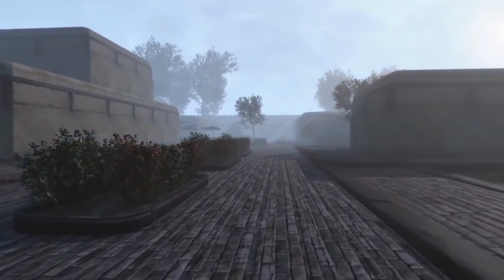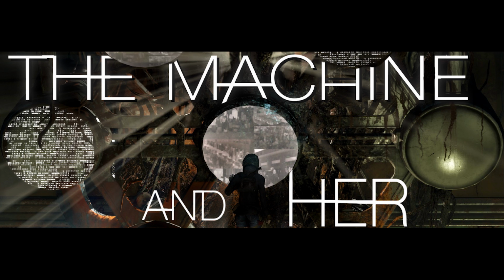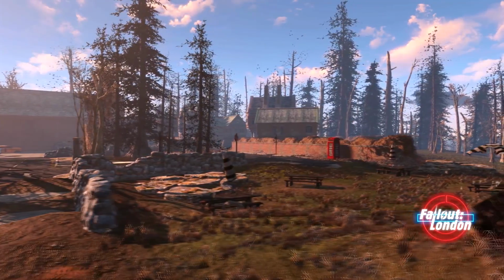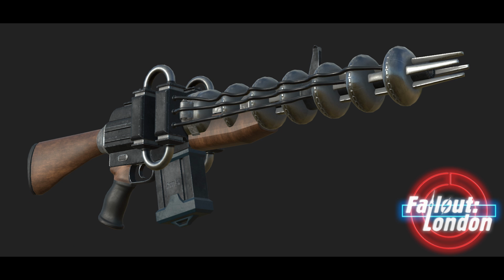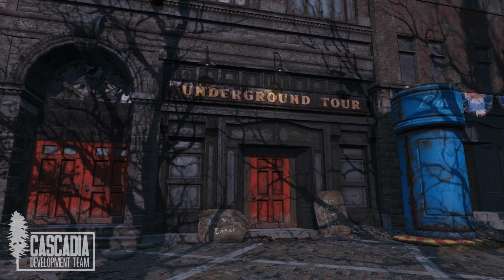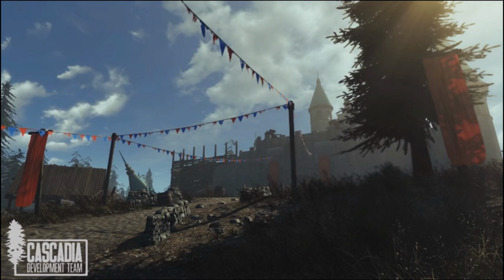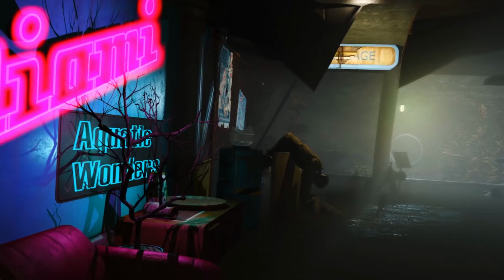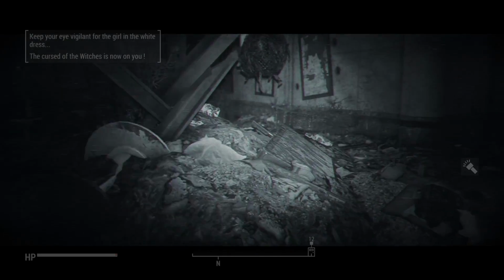The 12 DLC-Sized Overhaul Mods Coming to Fallout 4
Today we take a look at the 12 DLC sized overhaul mods coming to Fallout 4. This list is a close to comprehensize look at every major upcoming mod for Fallout 4. We go over some remake or remaster mods, weapon packs, and even a horror overhaul.

Timestamps:
1. Fallout 4: Capital Wasteland (Fallout 3 Remake) – 1:15
2. Fallout 4: New Vegas (Fallout 4 Remake) – 4:18
3. Project Arroyo (Fallout 2 Remake) – 7:16
4. Sim Settlements Unnamed Expansion – 8:59
5. The Machine, And Her (New Companion Mod) – 9:40
6. Fallout Liberty H – 12:44
7. Fallout London – 14:25
8. Weapon Addition and Replacement Suite – 16:23
9. Project Extend and Change Everything – 17:33
10. Fallout Cascadia – 19:20
11. Fallout Miami – 23:37
12. Grim (Horror Overhaul) – 27:36